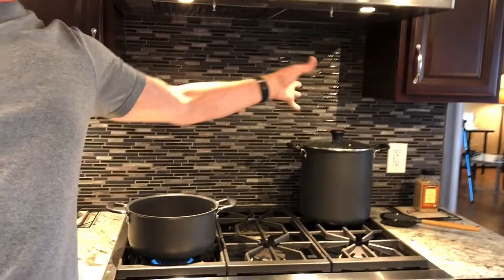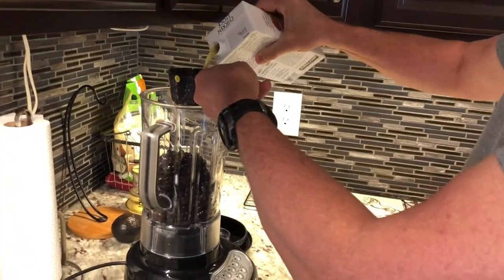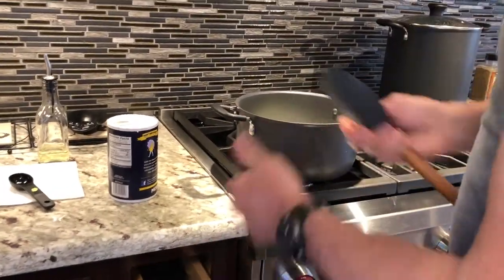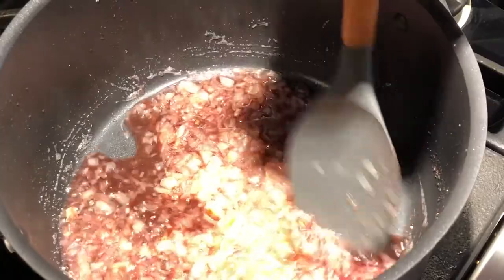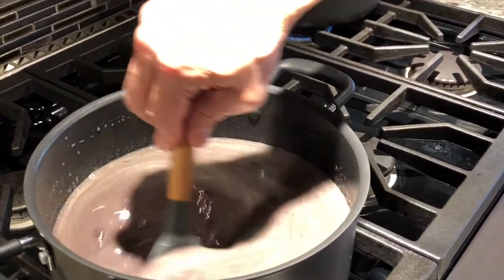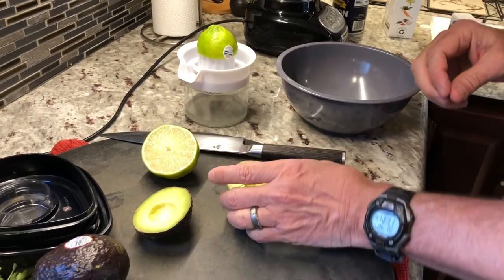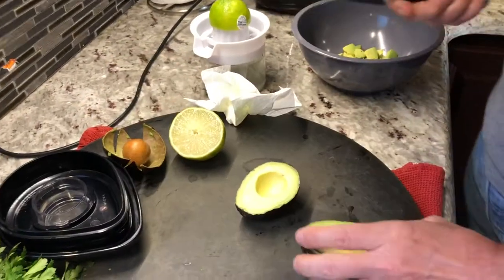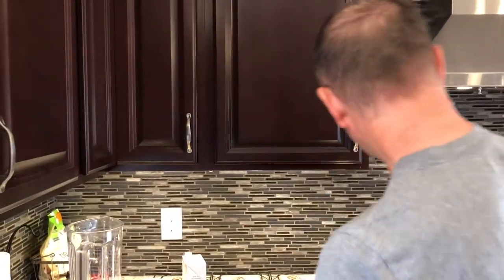Black Bean Soup with Avocado Salsa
The soup is good by itself, but the salsa add-on really gave it a nice ooomph.